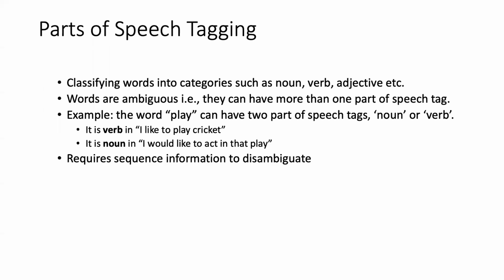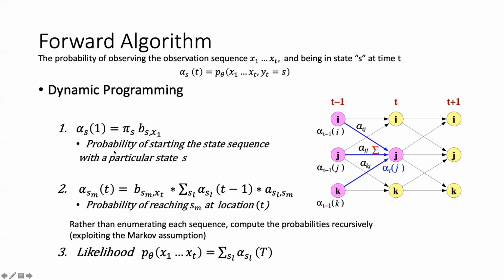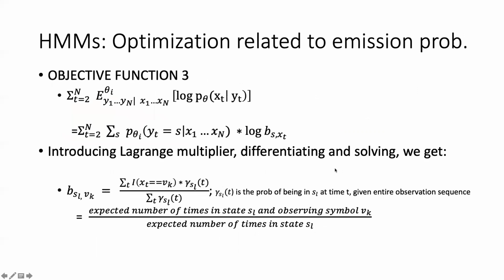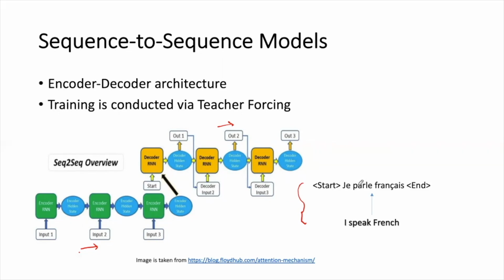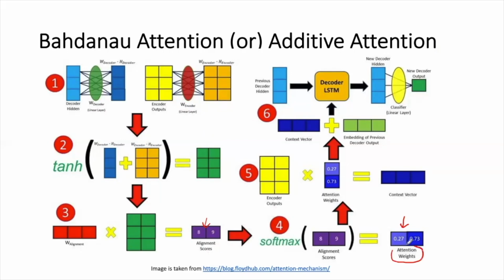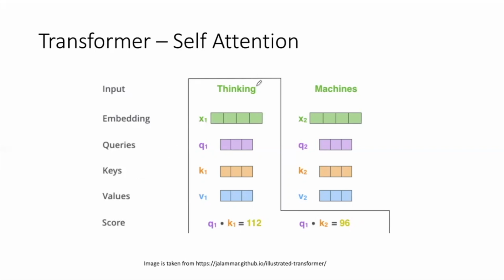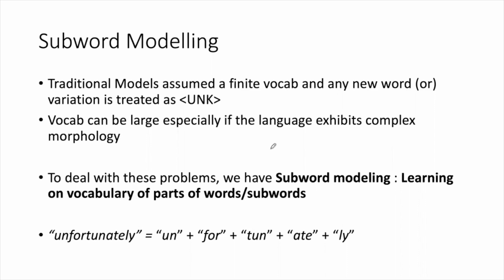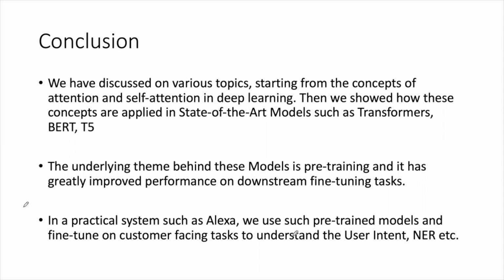Amazon ML Summer School:- Module 5: Sequential Learning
Module 5: Sequential Learning (Hidden Markov Model, Viterbi Algorithm, Seq-to-Seq Models, Attention Mechanism, Transformer, Self Attention, GPT, BERT, T5 Model etc)